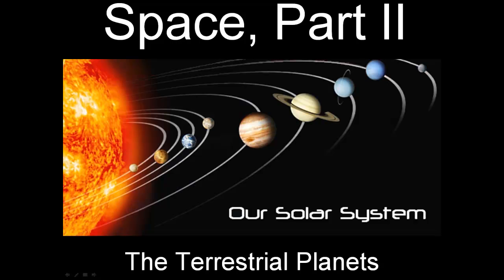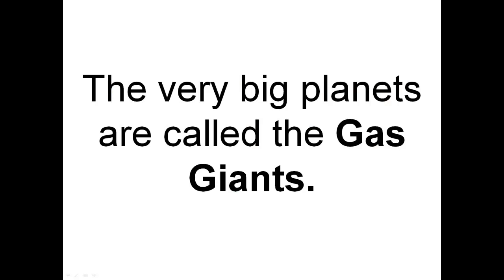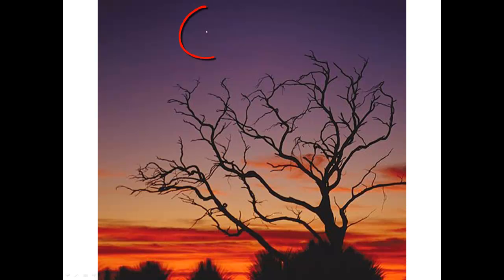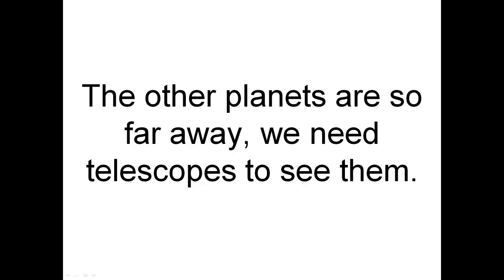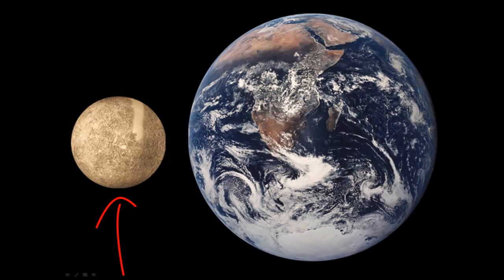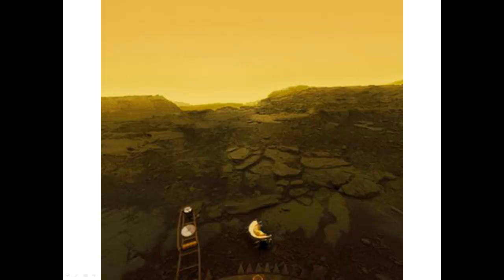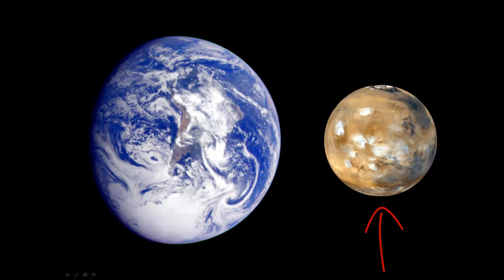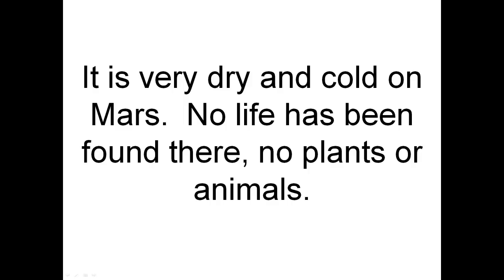Space - an intro for kids (2/4) - Sanger Academy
A general introduction to the topic of space, for young children. This installment, part 2 of 4, introduces the solar system and the terrestrial planets in particular (part 3 covers the rest of the solar system). Topics in this installment include the relative sizes of the planets, terrestrial vs. gas giant planets, how the planets appear in the night sky, telescopes and space probes, Mercury, Venus, Earth, and especially Mars, and their various features.